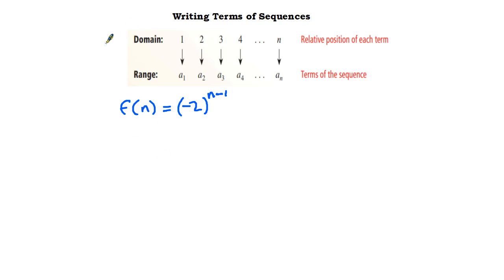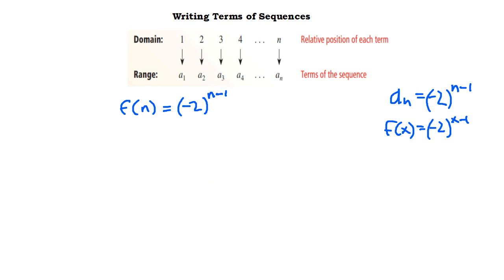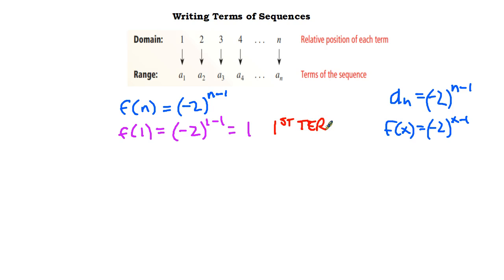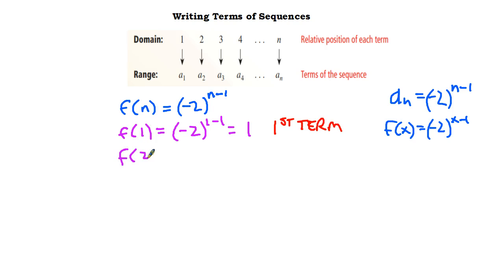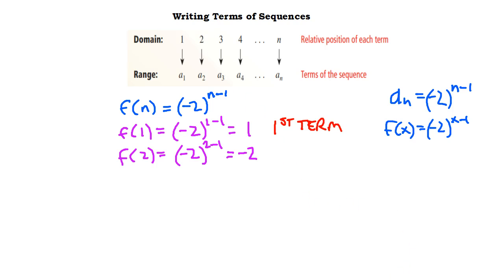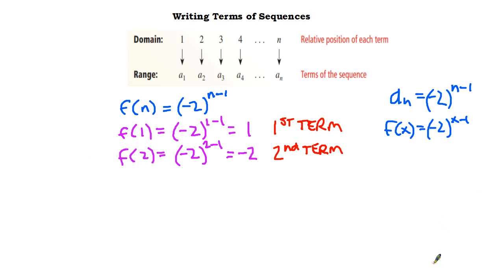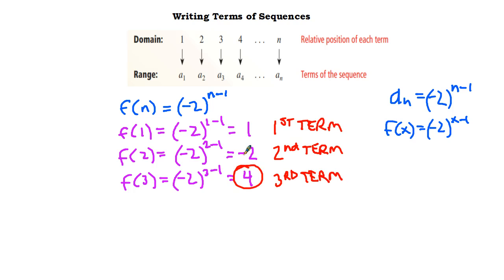Writing Terms in a Sequence 2